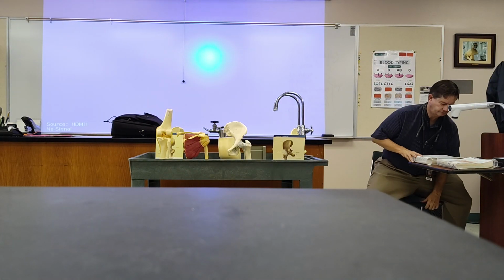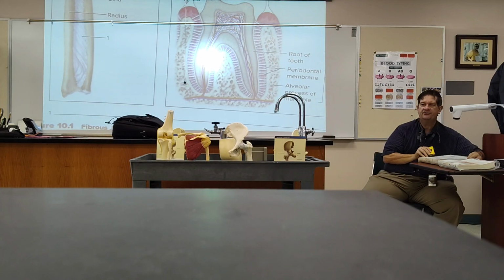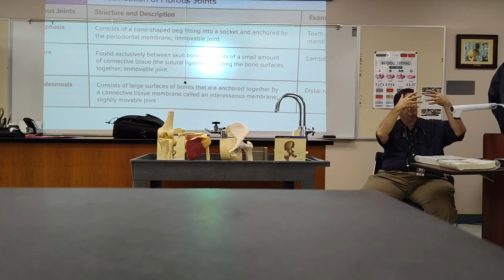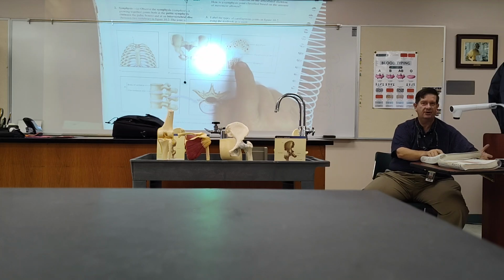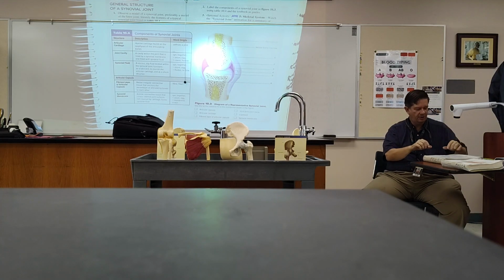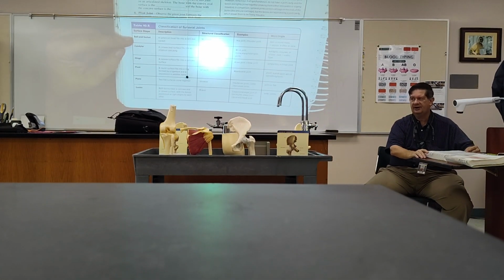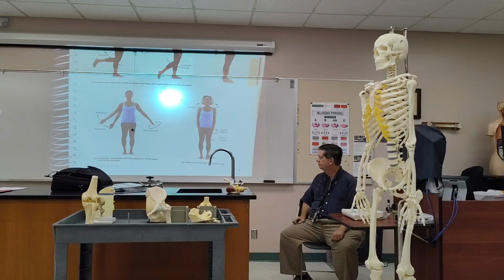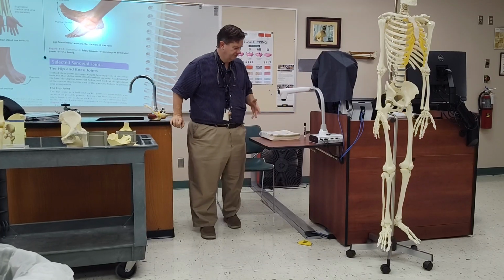articulations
lab video week 5